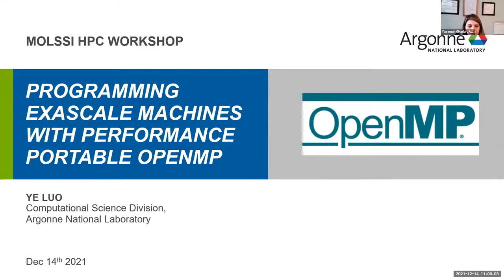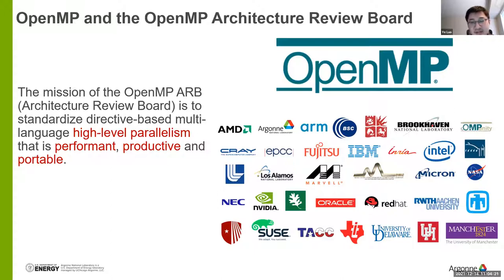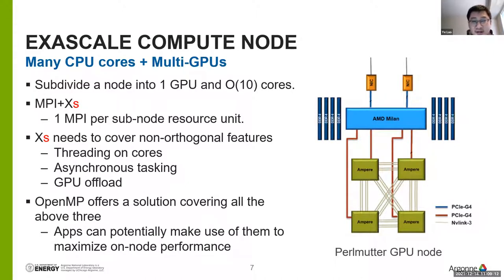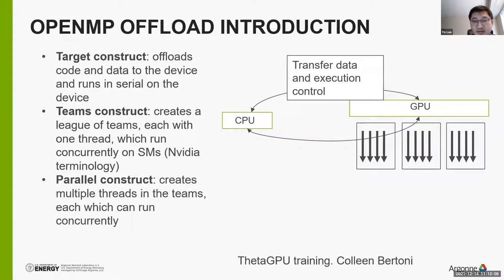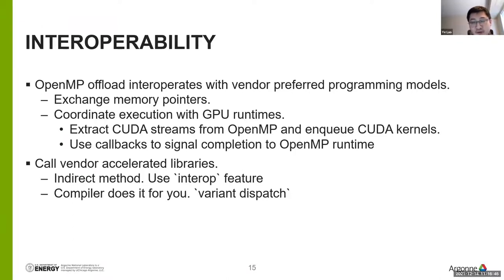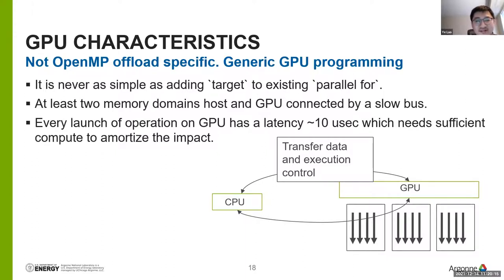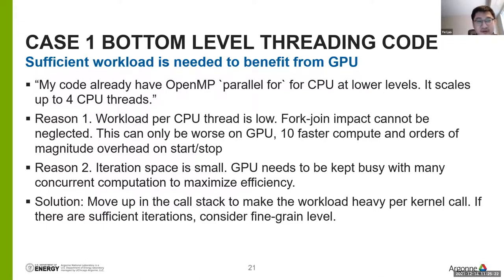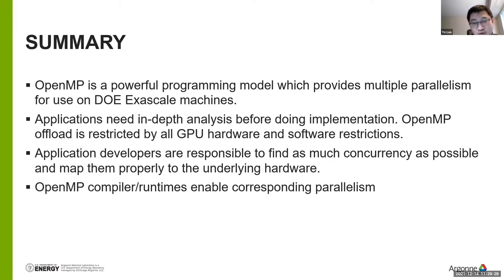13 Programming Exascale machines with performance portable OpenMP, Ye Luo